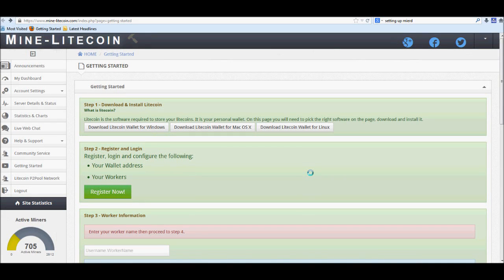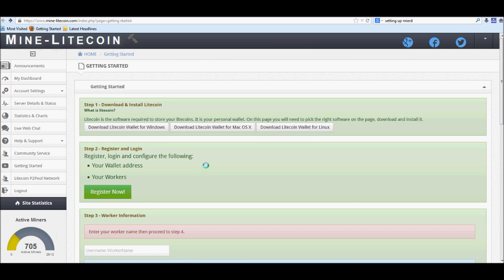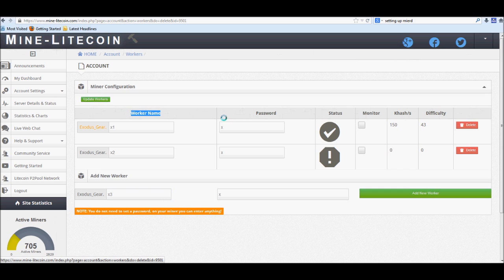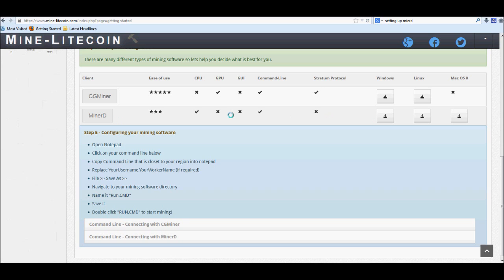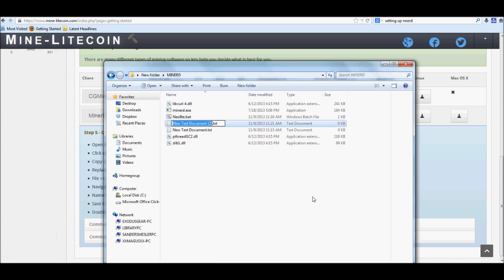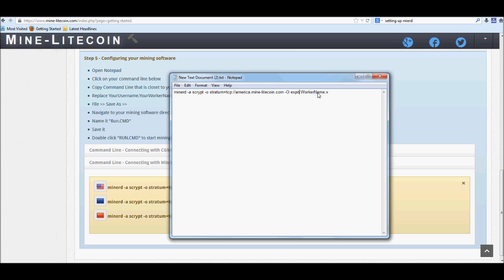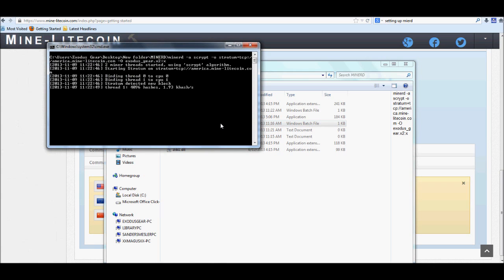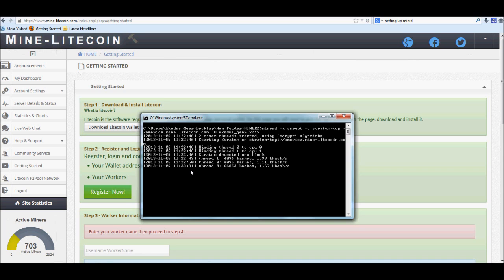Mine-Litecoin Minerd Setup Litecoin Mining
Video showing how to set up Minerd for CPU MINING! Not GPU! I have also included the Mining Hardware Comparison for those wondering what your general Hash output would be.

[ LTC - LavieiwQxohbSVd5kJfLxei4LhdXM1zjuk]
[ BTC - 1F9qvanHtKiUwbXw3j88Rg7Y8xyVJ2RiNM ]